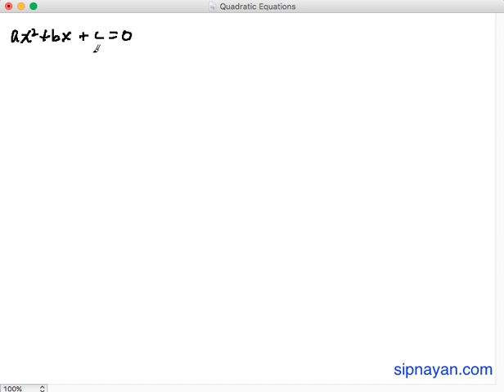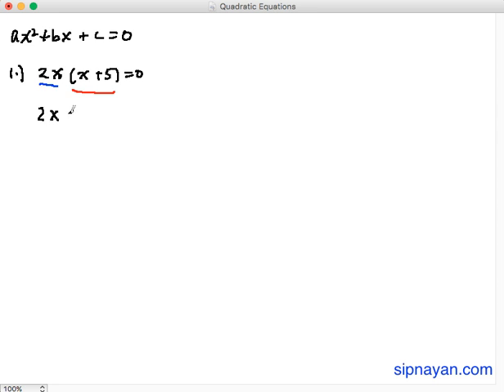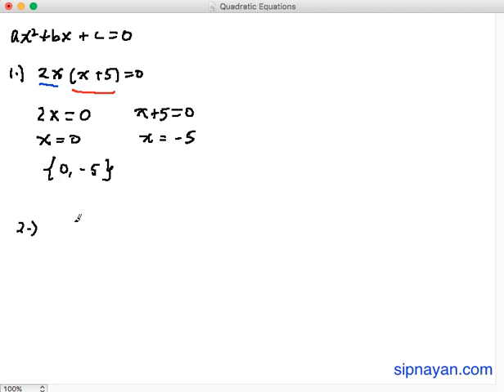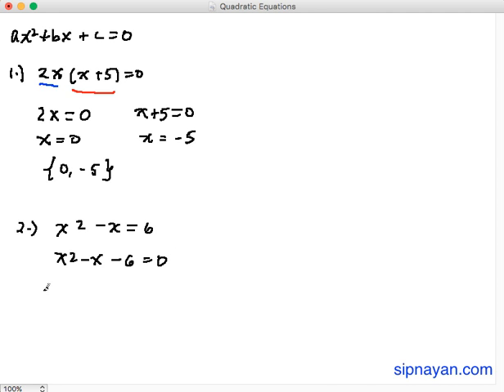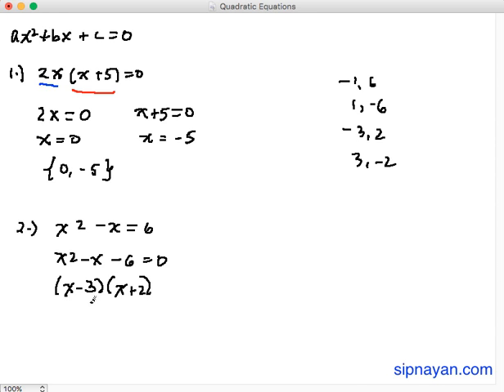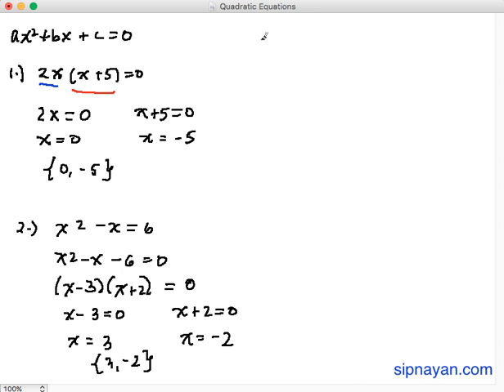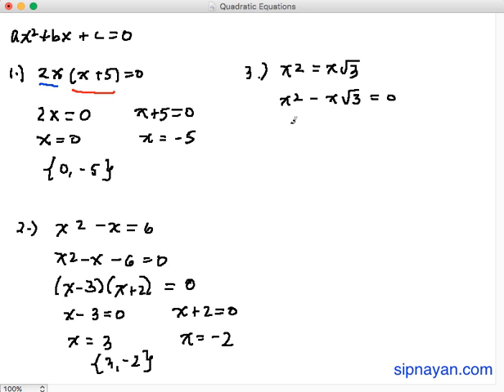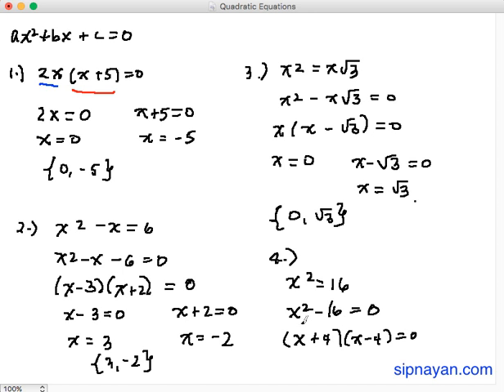QE04 Solving Quadratic Equations - Factoring Part 1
This is a tutorial on how to solve quadratic equations by factoring.